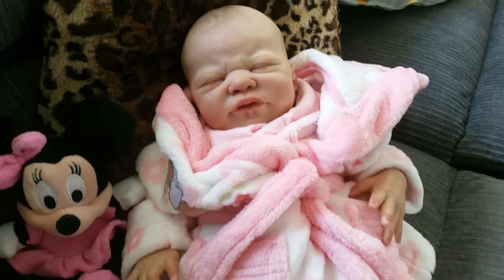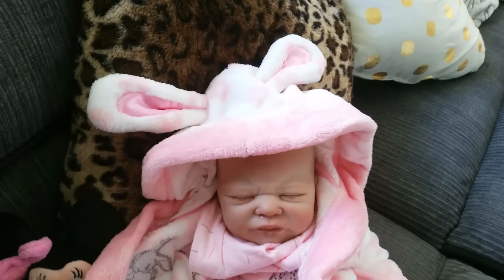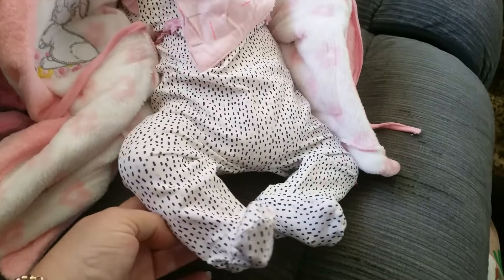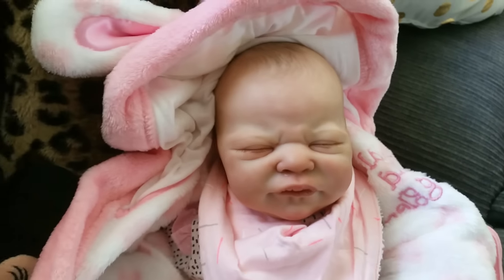Christina'sReborns - Reborn Baby Miracle in her new dressing gown and Bebe outfit!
Miracle looks so cute in her new dressing gown!